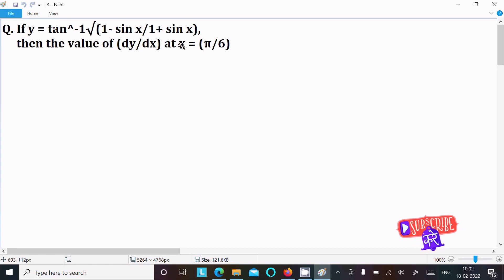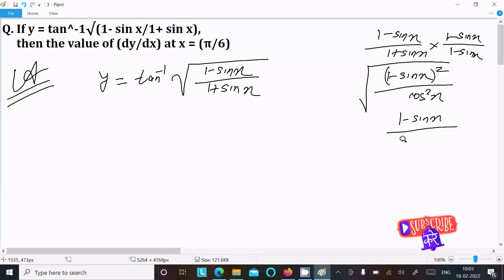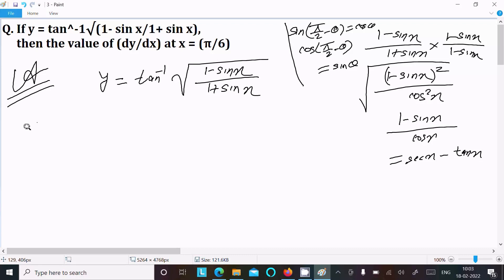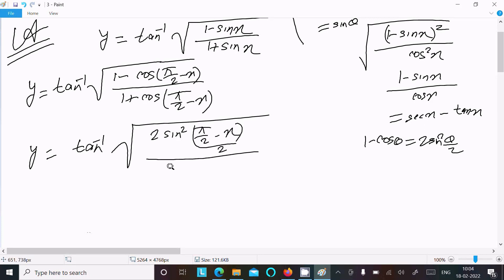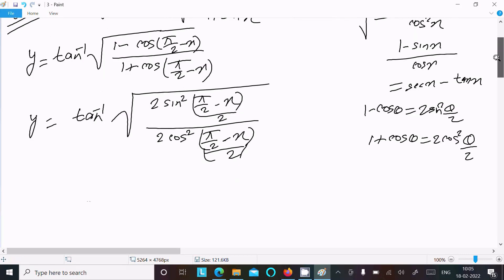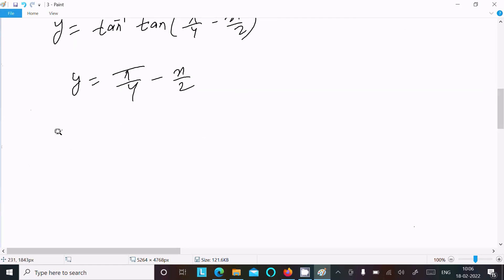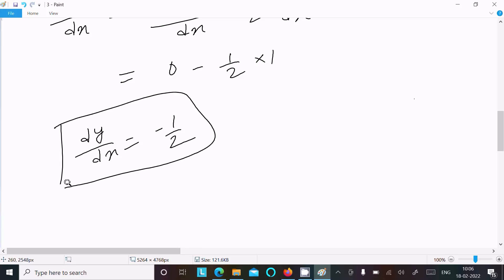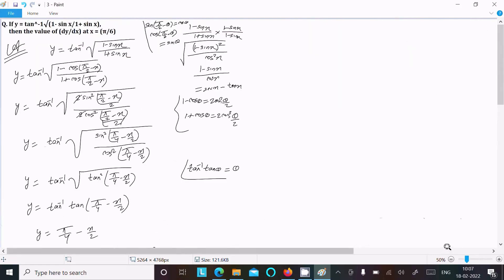If y = tan⁻¹√((1-sin x)/(1+sin x)) , Find dy/dx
differentiate tan^-1(root (1+sinx/1-sinx)
differentiate y = tan⁻¹√((1-sin x)/(1+sin x))
If y = tan-1 √((1-sin x)/(1+sin x)), then the value of dy/dx at x = π/6 is
Differentiate w.r.t. x : tan^(-1)sqrt((1+sinx)/(1-sinx))
If y= tan-1 √(1- sin x/1+ sin x), then the value of (dy/dx) at x=(π/6) is (A) -(1/2) (B) (1/2) (C) 1 (D) -1.
differentiate tan^-1(1-sinx/1+sinx)^1/2